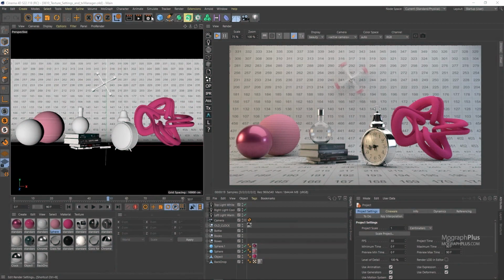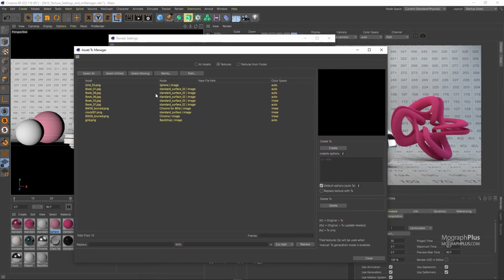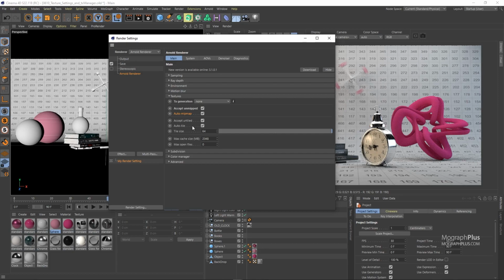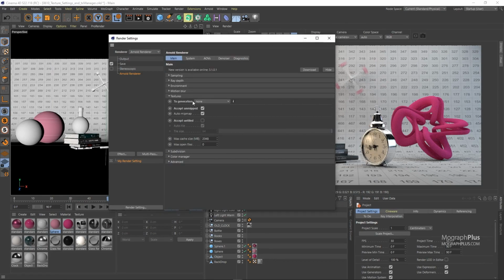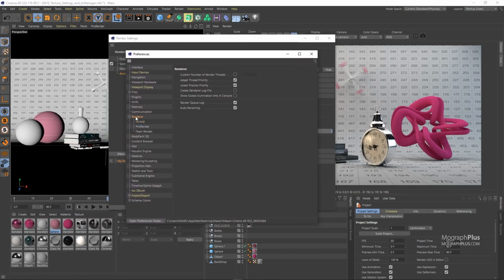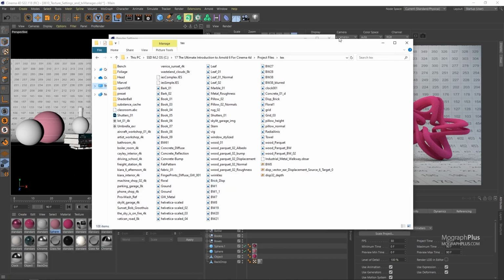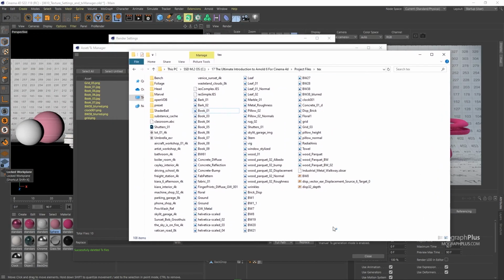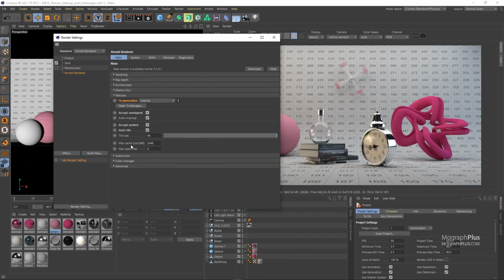71 Texture Settings and TX Manager